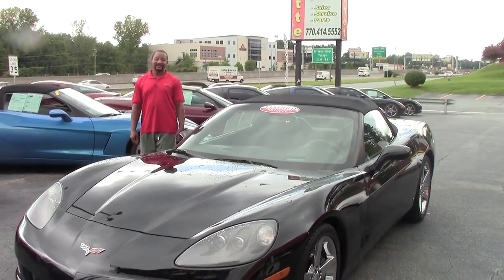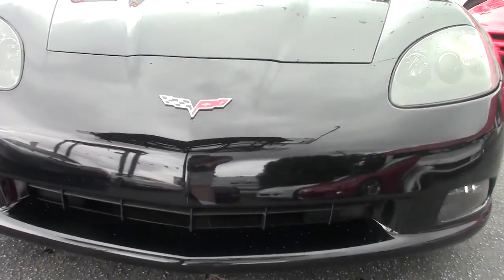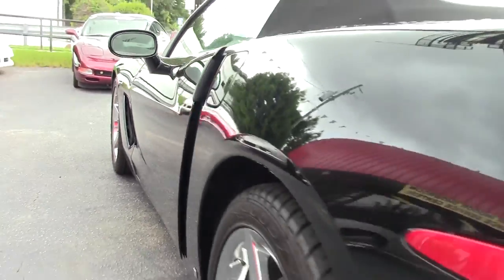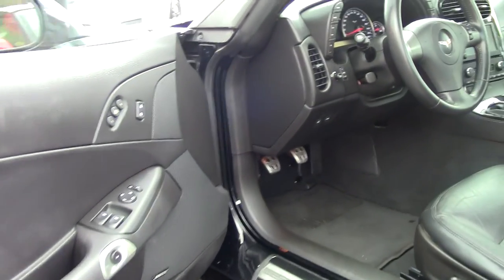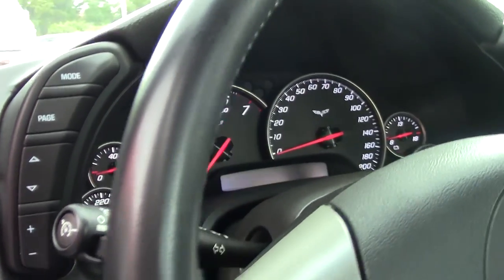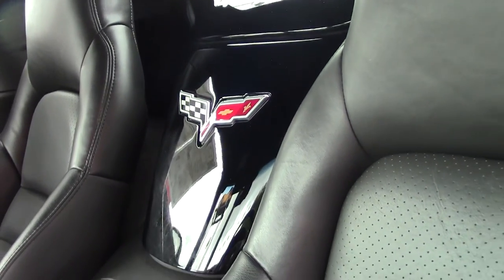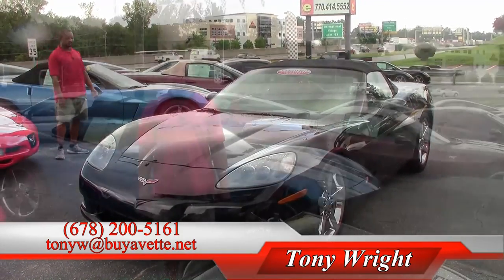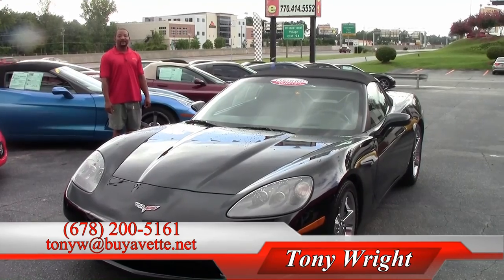2008 Corvette Z51 3LT Convertible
2007 Corvette 3LT Convertible For Sale

400hp LS3 engine, 6 speed automatic paddleshift transmission, posi rear-end.

Coming with a clean Carfax and 52,616 miles, this 2007 Corvette Convertible is LOADED with nearly every factory option, and is in very nice condition as well. This car's paint is good-vg, with a nice shine. Convertible top is vg, as are the factory chrome wheels, which are free of curb rash. Correct Goodyear Eagle F1 EMT runflat tires show an average of 5/32nds tread depth remaining in the front, and an average of 8/32nds remaining in the rear. The interior of this 2007 Corvette Convertible shows vg factory leather seats and door panels, a good condition steering wheel, and a vg-exc center console. Additions to this car include clear door sill plate covers, full width body color rear spoiler, mesh exhaust filler grille, mesh fender vent grilles, mesh front bumper grille, polished exterior door handle covers, and a pair of Lloyd floor mats with C6 logo embroidery. This car features a corrosion-free subframe, has been fully serviced, and all instrument gauges, lights, turn signals, brakes, engine, transmission and rear-end are all in good operating condition. Please do not assume that this is an average condition Corvette, as Buyavette specializes in "hand-picked Corvettes" that are loaded with expensive factory options. All of our Certified Corvettes are way above average condition for the miles. In addition, they are all fully serviced. Consider that sellers rarely spend money getting full service before offering their car for sale. Dealers typically only wash the car before offering it for sale. We however adhere to strict quality control standards when purchasing, as well as inspections and service. All Certified Corvettes are fully serviced and ready to enjoy. 52K Miles.